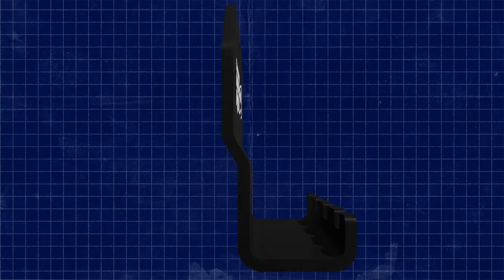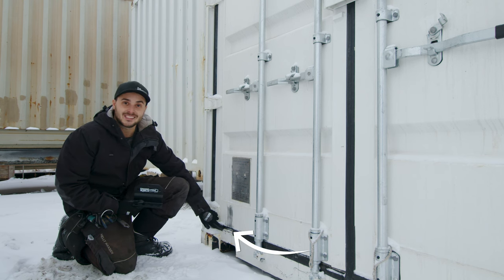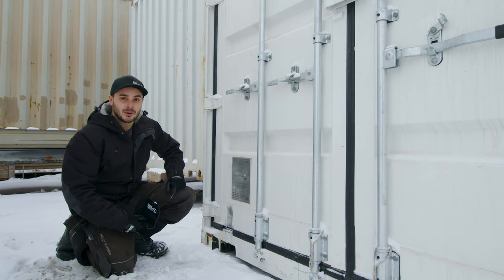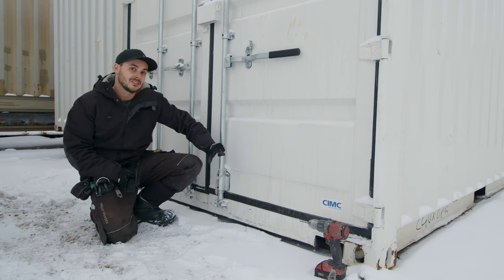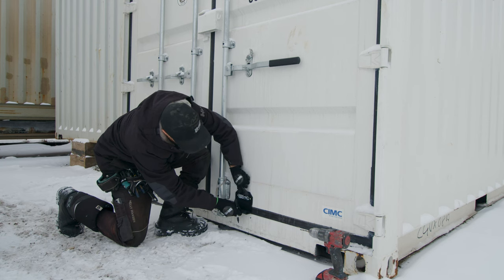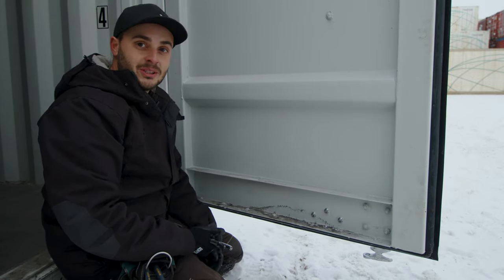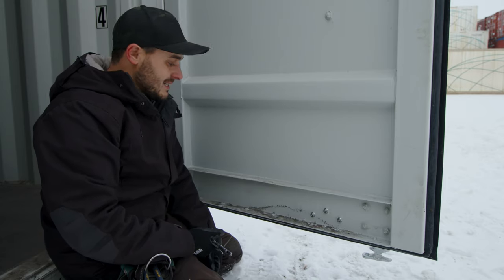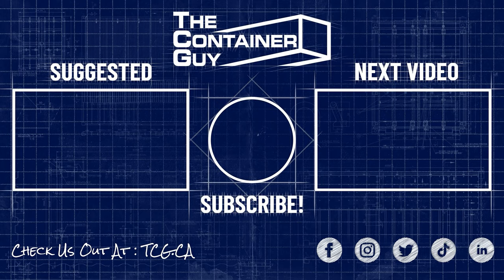NEW Kick Plate Makes it Easy To Close The Doors On Your Container!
Introducing the latest new product from Container Modification World - The Kick 'N" Close Kick Plate for closing shipping container doors.

"Save Your Seals!"

Shipping Container door seals are easily damaged from people using their foot to kick the bottom of the door closed. When seals are damaged, water enters your container and causes pre-mature rusting. Thanks to the new "Kick 'N' Close Kick Plate, your door seals will continue to work for years to come.

- Extends the life span of your Rubber Door Seals
- Comes with 3 square profile Stainless Steel Carriage Bolts and Nuts
- Black Powder Coated Steel

Timestamps:
0:00 Intro
0:50 Damaged Rubber Door Seal and What Causes This
1:30 Number One Area Where You Will Find Rust On a Shipping Container
2:26 Marking Your Holes
3:17 Drill Your Holes
4:14 Fasten Bolts
5:28 Demonstration of Installed Kick Plate (Closing Door)
5:40 Outro

Container Modification World® - Kick 'N' Close Kick Plate for Shipping Containers/Sea Cans (Protects Your Door Seals)
(Amazon Canada)
(Amazon USA)

2 Corner Casting Covers + 10 SS Brackets + Hardware (Amazon Canada)
2 Corner Casting Covers + 20 SS Brackets + Hardware (Amazon Canada)
2 Corner Casting Covers + 40 SS Brackets + Hardware (Amazon Canada)

2 Corner Casting Covers + 10 SS Brackets + Hardware (Amazon USA)
2 Corner Casting Covers + 20 SS Brackets + Hardware (Amazon USA)
2 Corner Casting Covers + 40 SS Brackets + Hardware (Amazon USA)

 || CANADA || USA ||
Amazon USA

ＶＥＮＴＩＬＡＴＩＯＮ

ＳＥＣＵＲＩＴＹ

Lock Box:
**Bolt-On Lock Box (Amazon Canada)
**Bolt-On Lock Box (Amazon USA)